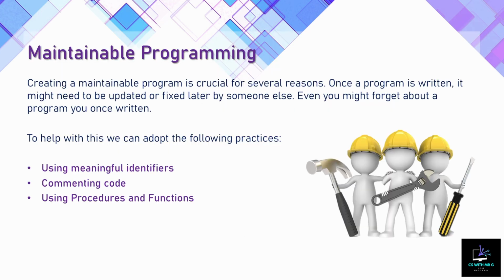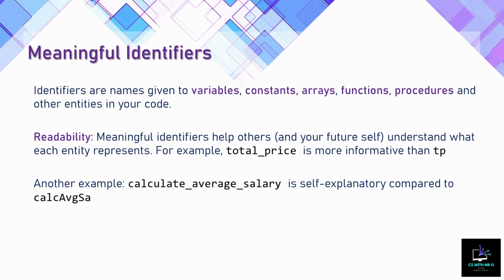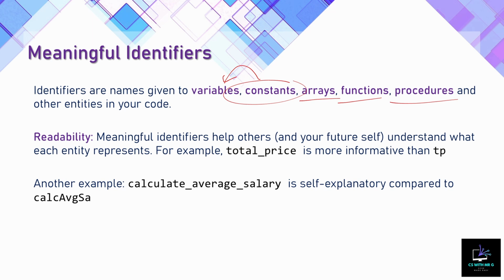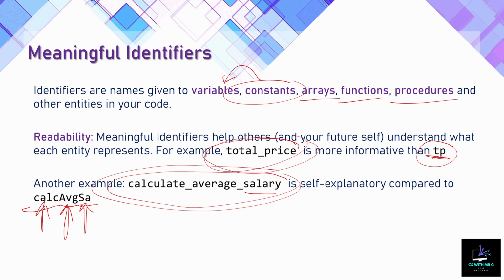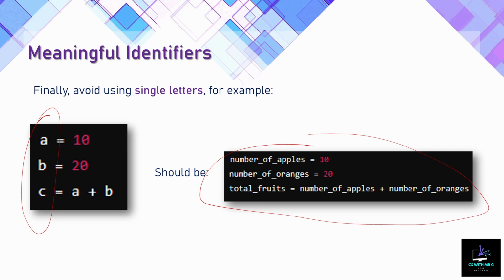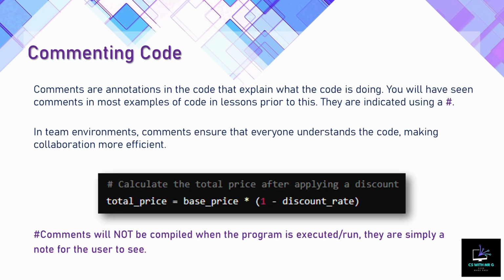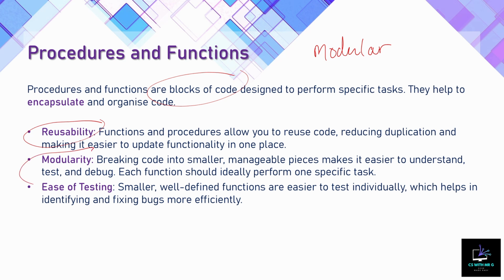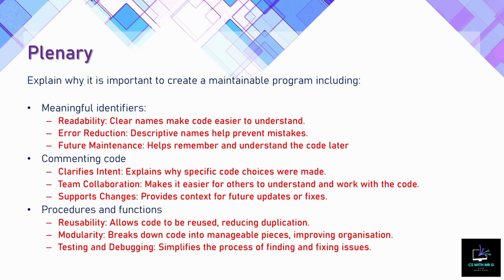0478/0984 iGCSE Computer Science - Unit 8 Lesson 9: Maintainable Programming - Identifiers Comments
Welcome to Unit 8, Lesson 9 of the iGCSE Computer Science (0478/0984) course!
In this lesson, we’ll explore maintainable programming — the art of writing code that’s easy to understand, modify, and debug. You’ll learn key techniques like using meaningful identifiers, adding comments, and applying indentation correctly to make your programs professional and easy to maintain.

🎥 Lesson Breakdown:
0:00 — Introduction
1:04 — What Is Maintainable Programming?
1:40 — Using Meaningful Variable and Constant Names
4:15 — The Importance of Comments
4:50 — Reusable Code (Functions and Procedures)
6:00 — Summary

🔹 Topics Covered:
✅ What maintainable programming means and why it matters
✅ How to choose clear, descriptive identifiers
✅ The role of comments in explaining logic
✅ How proper indentation improves readability
✅ Writing modular, easy-to-update programs

📚 Perfect for:
✔️ iGCSE Computer Science students
✔️ Beginners learning best coding practices
✔️ Teachers demonstrating good programming style